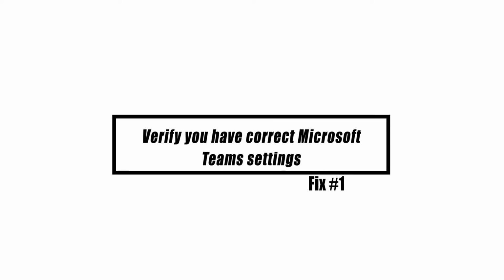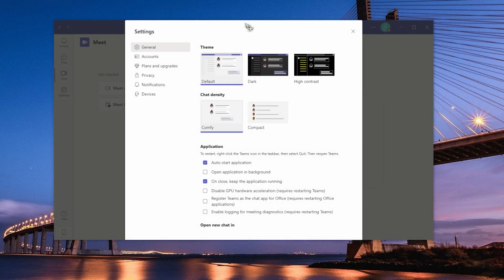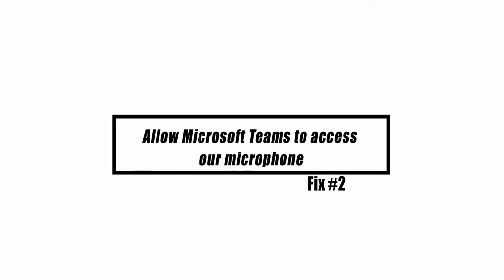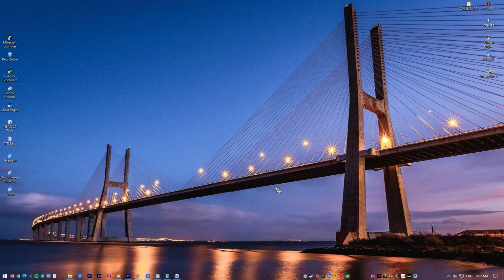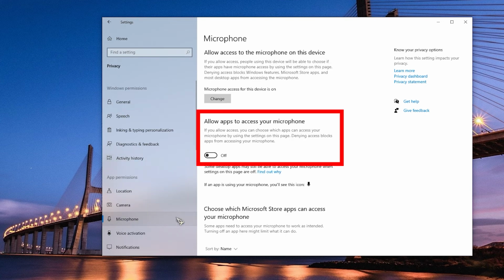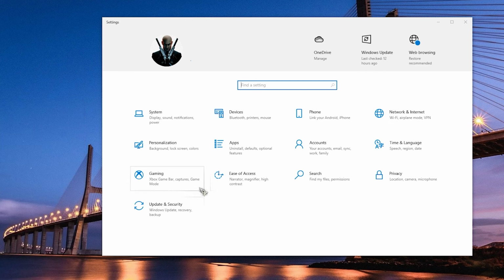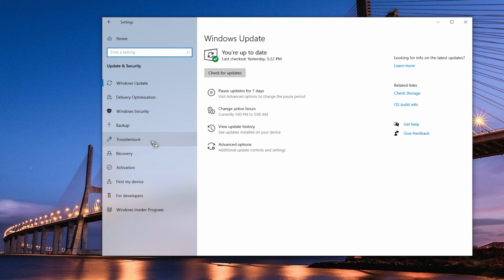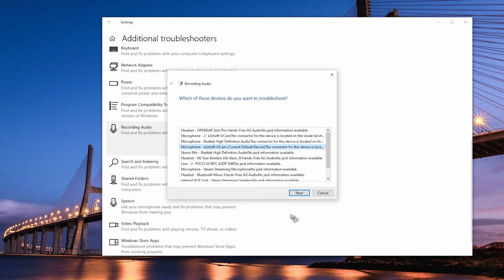FIXED: Microsoft Teams Microphone Not Detected Or Not Working [Proven Solutions]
Businesses often make use of the video conferencing application known as Microsoft Teams. One of its key advantages is that it integrates well with the other Office 365 apps and services, making it simple to work together on a variety of files. Even though this is a high-performance platform, there is still a possibility that some issues may develop, such as the one that we are addressing today. In the next video, we will demonstrate the various troubleshooting steps that may be taken in the event that the microphone in Microsoft Teams is not functioning properly.